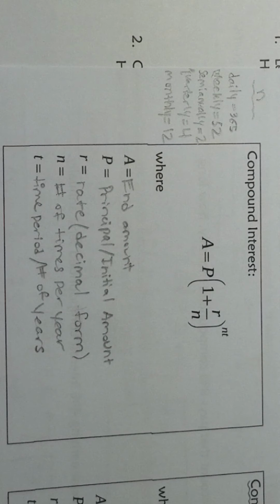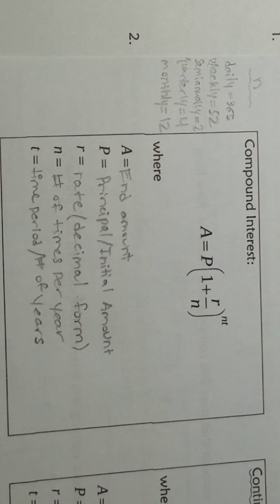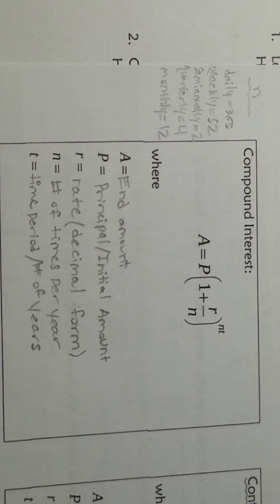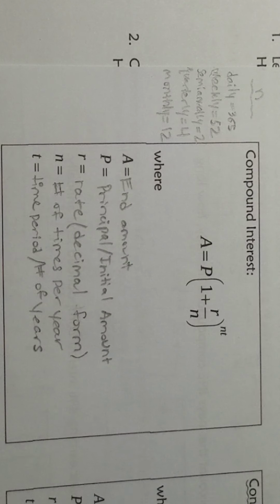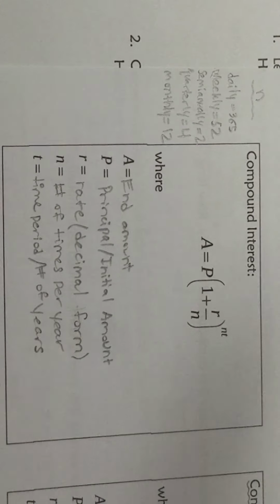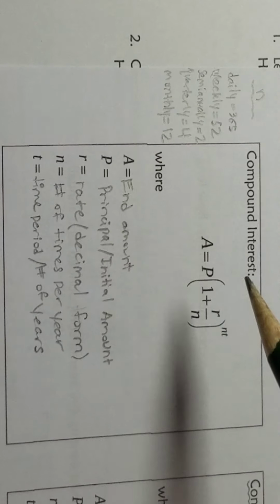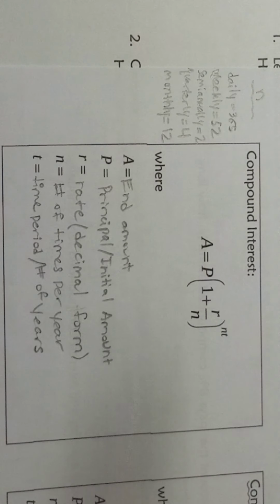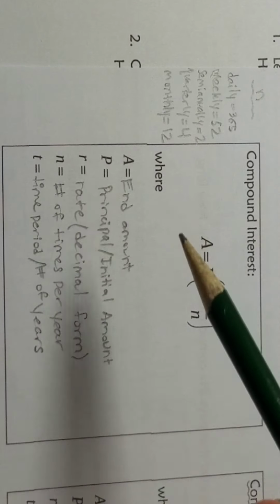Log and e app compound interest